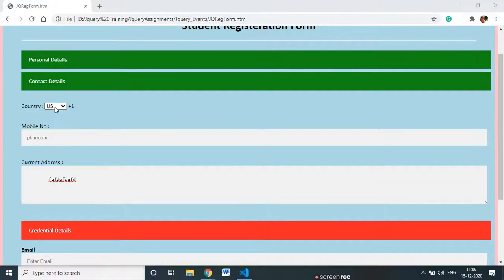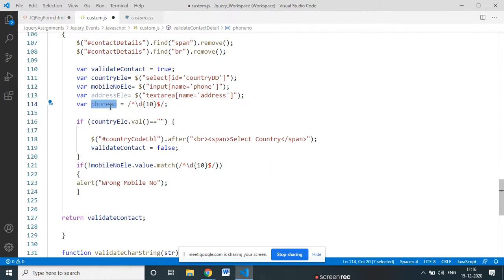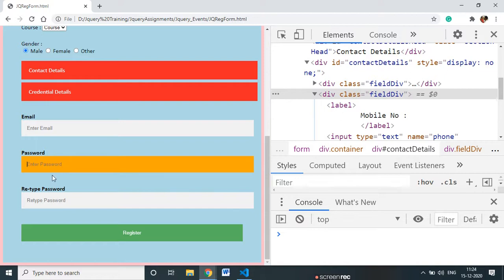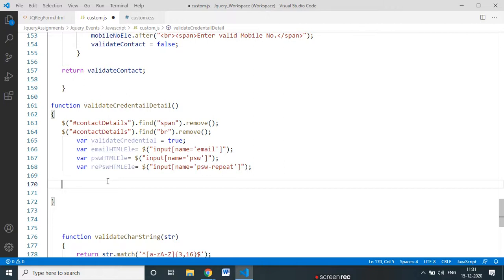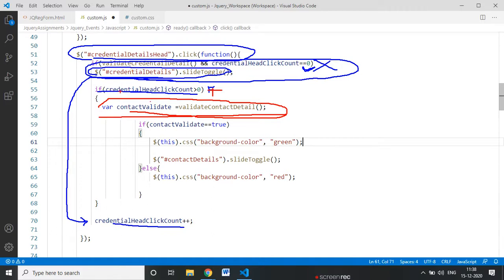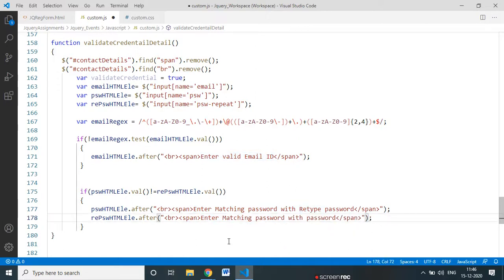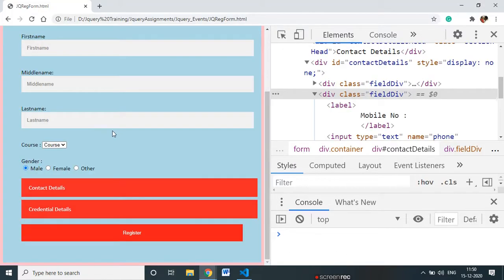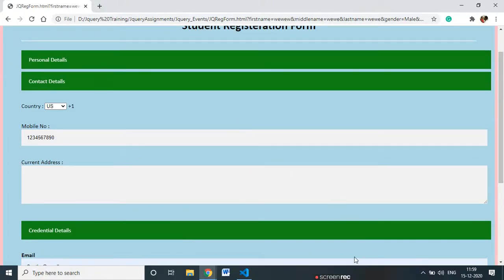Jquery Real Time Example Part 4